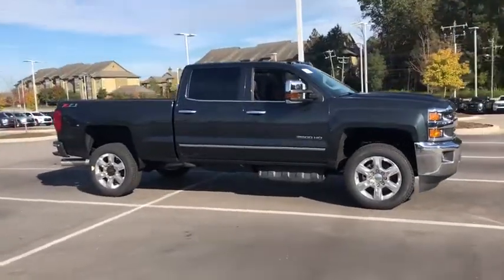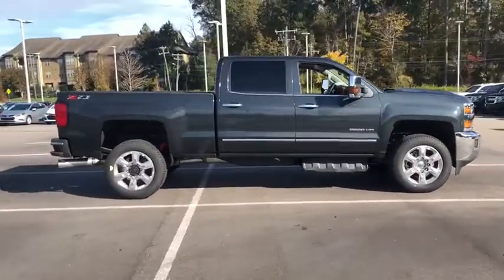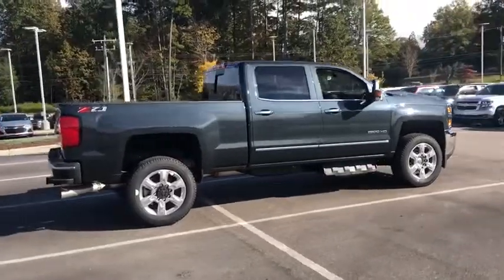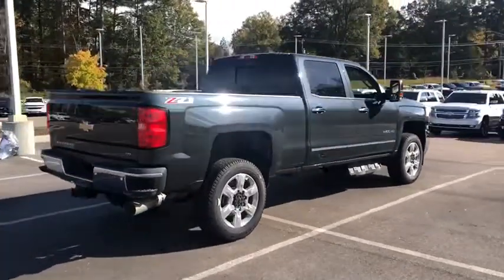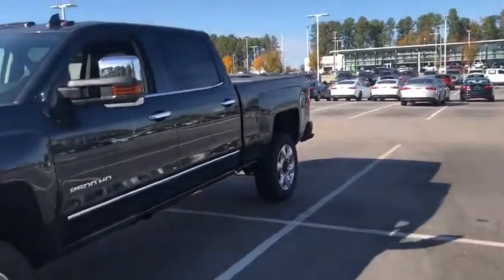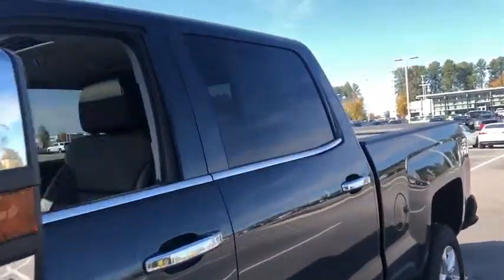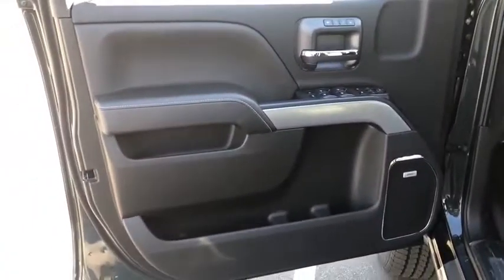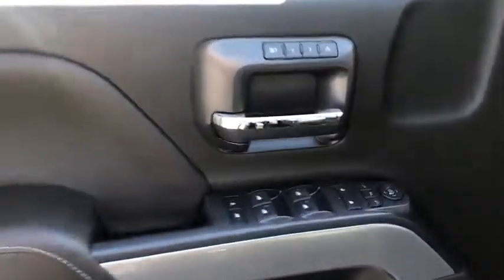2019 Chevrolet Silverado 2500HD Durham, Chapel Hill, Raleigh, Cary, Apex, NC 160825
2019 Chevrolet Silverado 2500HD
2019 Chevrolet Silverado 2500HD 4WD Crew Cab 153.7 LTZ - Stock#: 160825 - VIN#: 1GC1KTEY3KF160825

409 S Roxboro St.

Sunroof, Heated Leather Seats, Trailer Hitch, SEATING, HEATED AND VENTED PERFORATED LEATHER-APPOINTED FRONT BUCKET, ENGINE, DURAMAX 6.6L TURBO-DIESEL V8, B20-DIESEL COMPATIBLE. GRAPHITE METALLIC exterior and JET BLACK interior, LTZ trim. KEY FEATURES INCLUDE: Back-Up Camera, Satellite Radio, Trailer Hitch. 4x4, Onboard Communications System, Privacy Glass, Keyless Entry, Electronic Stability Control, Alarm, Electrochromic rearview mirror. OPTION PACKAGES: LTZ PLUS PACKAGE includes (JF4) power adjustable pedals, (UQA) Bose premium audio system, (UVD) heated steering wheel and (UD5) Front and Rear Park Assist, SUNROOF, POWER, WHEELS, 20 (50.8 CM) 6-SPOKE POLISHED ALUMINUM, LPO, ASSIST STEPS - 6 CHROMED RECTANGULAR, SEATING, HEATED AND VENTED PERFORATED LEATHER-APPOINTED FRONT BUCKET, SEATS, FRONT FULL-FEATURE LEATHER-APPOINTED BUCKET with (KA1) heated seat cushions and seat backs. Includes 10-way power driver and front passenger seat adjusters, including 2-way power lumbar control, 2-position driver memory, adjustable head restraints, (D07) floor console, storage pockets and (K4C) Wireless charging. AUDIO SYSTEM, CHEVROLET INFOTAINMENT SYSTEM WITH NAVIGATION AND 8 DIAGONAL COLOR TOUCH-SCREEN, AM/FM STEREO with seek-and-scan and digital clock, includes Bluetooth streaming audio for music and select phones; USB ports; auxiliary jack; voice-activated technology for radio and phone; and Shop with the ability to browse, select and install apps to your vehicle. Apps include Pandora, iHeartRadio, The Weather Channel and more. BED LINER, SPRAY-ON Pickup box bed liner with bowtie logo. Liner is permanently bonded to the truck bed providing a water tight seal. The textured, non-skid surface is black in color and robotically applied. Spray-on liner covers entire bed interior surface below side rails MORE ABOUT US: This dealership is a member of the Hendrick Automotive Group Pricing analysis performed on 11/7/2018. Horsepower calculations based on trim engine configuration. Please confirm the accuracy of the included equipment by calling us prior to purchase.